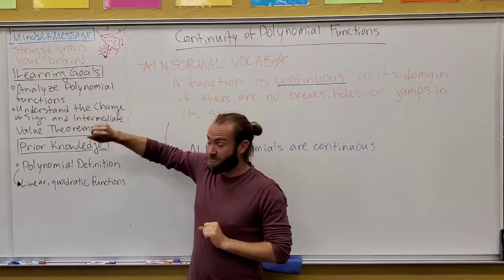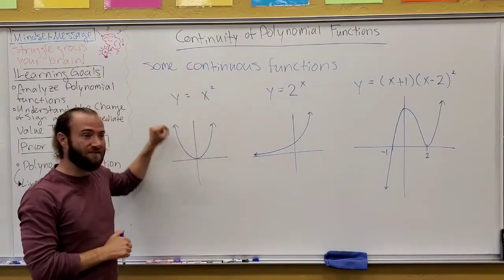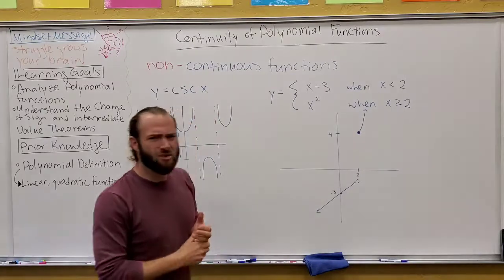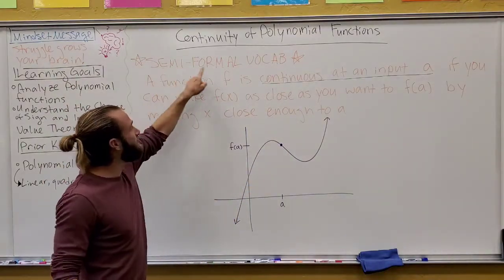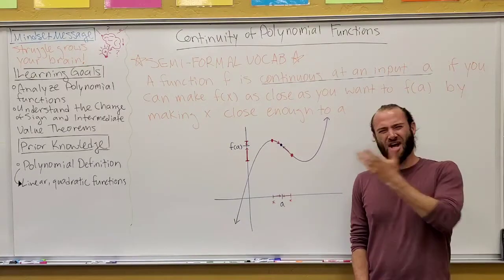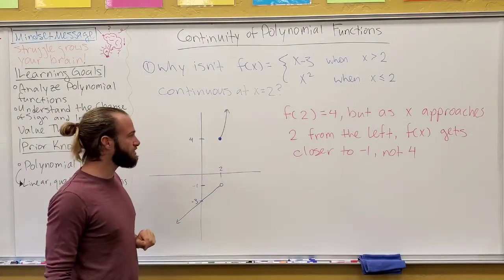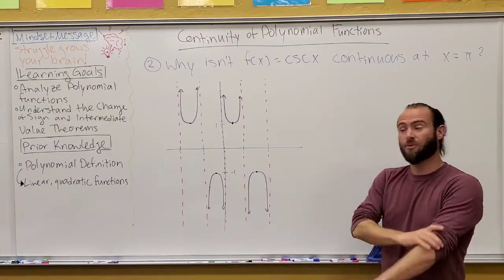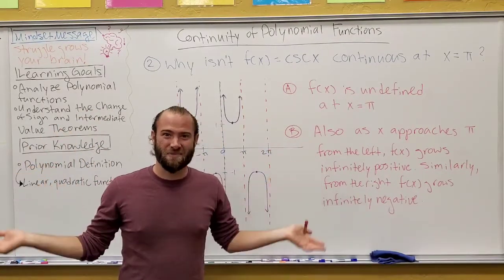3.2 Continuity of Polynomials (Part 1)